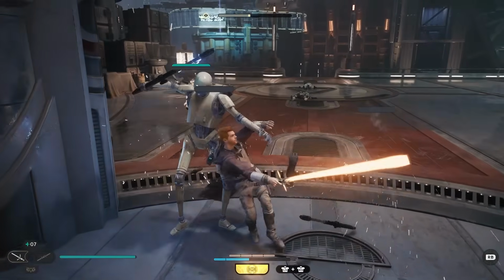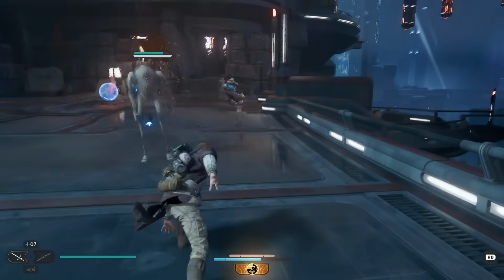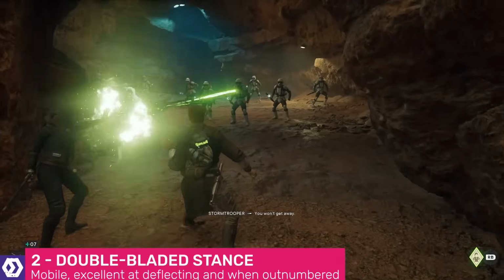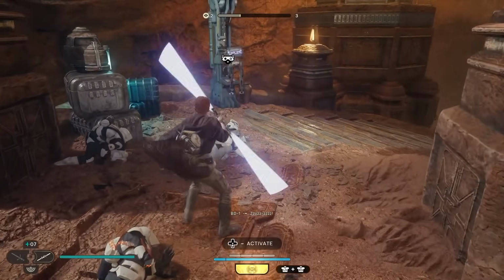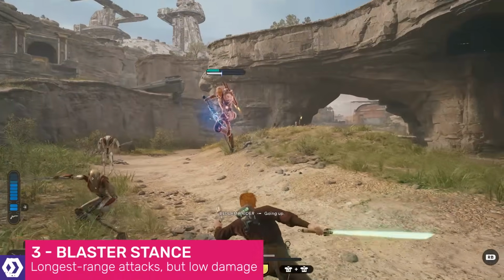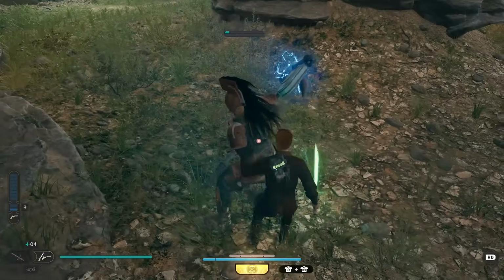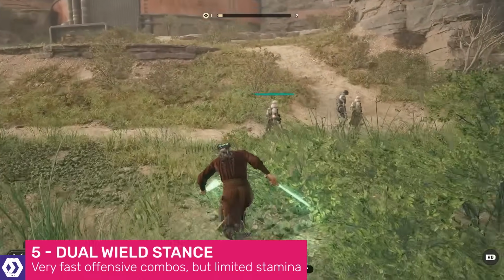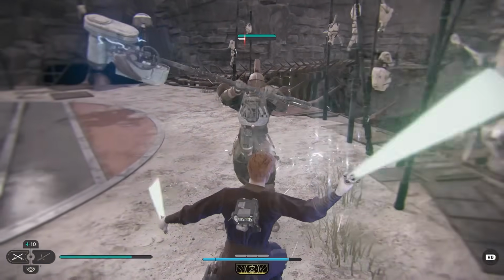Best Lightsaber Stances In Star Wars Jedi: Survivor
One of the biggest changes in Star Wars Jedi: Survivor is the addition of extra combat stances that brooding protagonist Cal Kestis can wield against the dark forces that rule the galaxy far far away. While in Jedi: Fallen Order Cal Kestis had access to just two lightsaber stances (with a third not-really-stance for special moves), in Survivor you can learn five unique lightsaber stances, each of which completely changes Cal's move set, combos, strengths, and weaknesses in battle.

If you're wondering what differentiates the five lightsaber stances on offer or you want to know which stance or pair of stances will turn you into the strongest possible Jedi, you've come to the right place. In this video, I’ll talk you through each of the five available stances as well as provide you with our recommended pick of the best stance in the game. A big thanks to guides editor Ollie for both writing this guide and providing footage.

🎥: Want more juicy video content? These are the 14 biggest games coming to PC in 2023